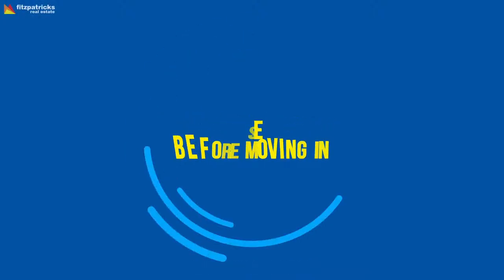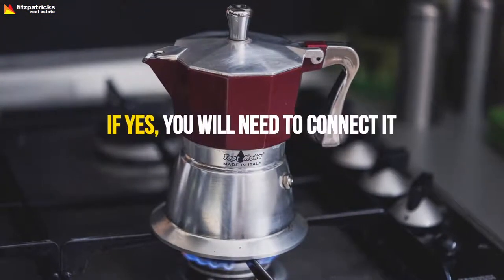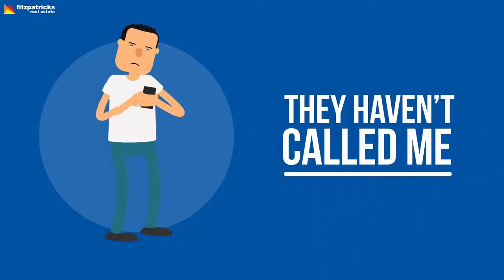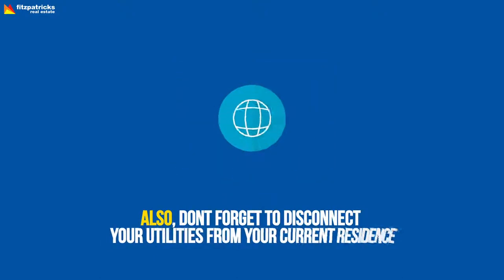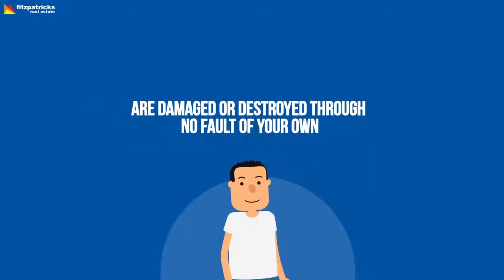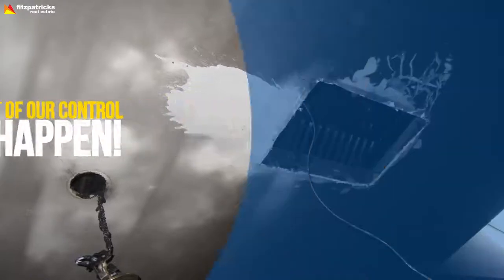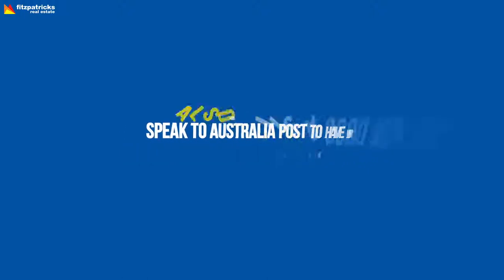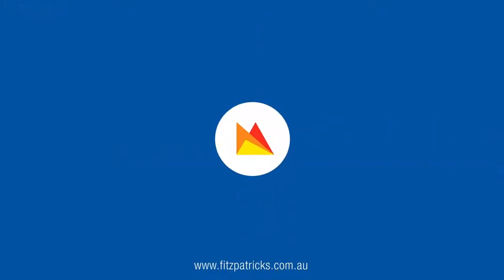Things to Organise Before Moving In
The Important Stuff - Made Easy